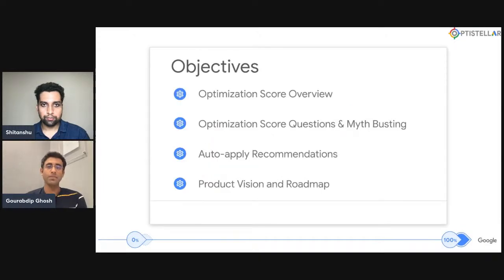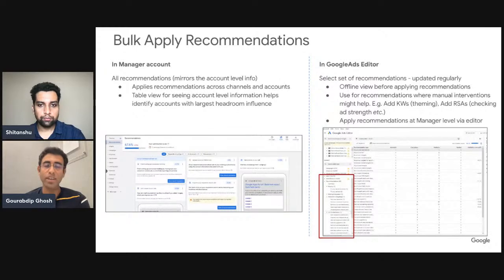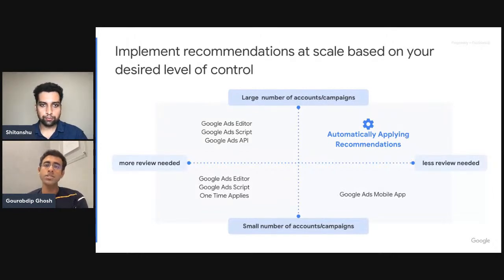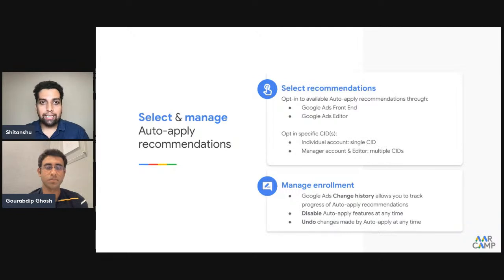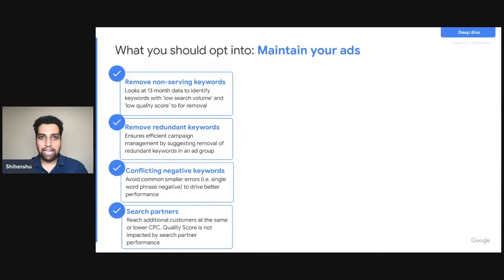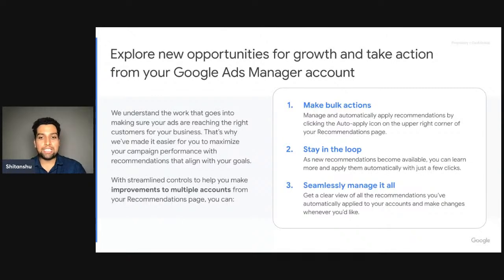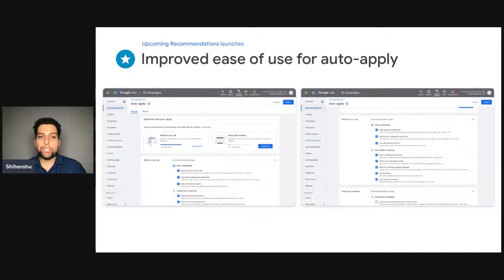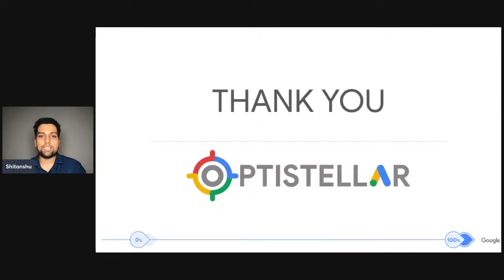OptiStellar: Optimization Score and Auto Apply Recommendations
Welcome to OptiStellar (Optimization Score and AAR Camp), a livestream workshop session bringing together industry and Google ads experts across Search, Display, Shopping, Apps and Video.

Join us at this exclusive one-hour session to hear from industry and Google experts on how to improve your account health and drive your business goals with the help of Optimization Score, Recommendations and Auto-apply recommendations.